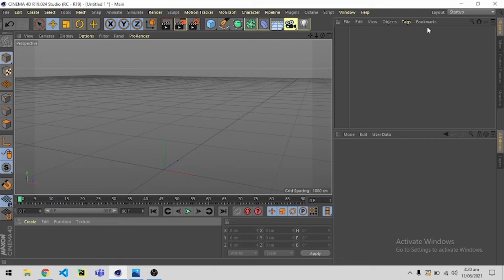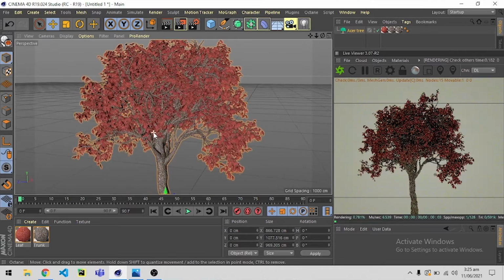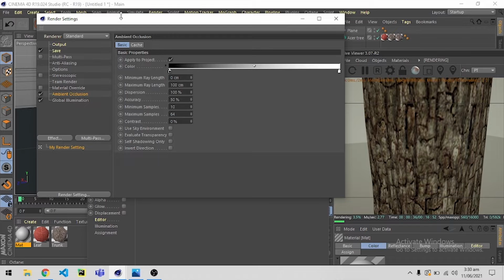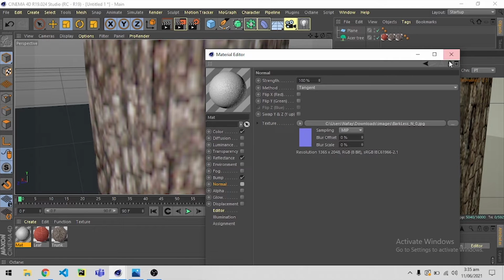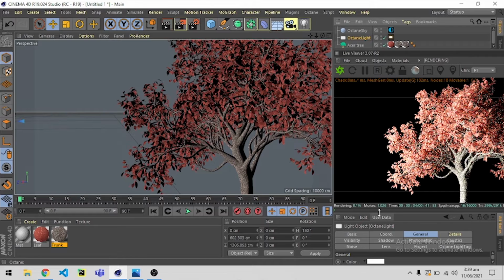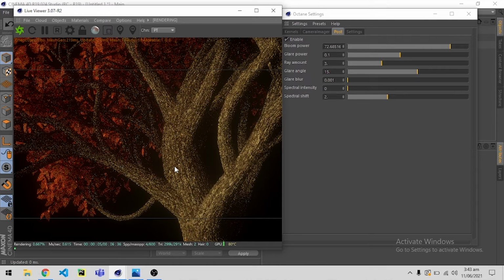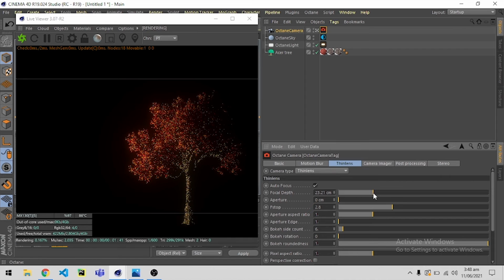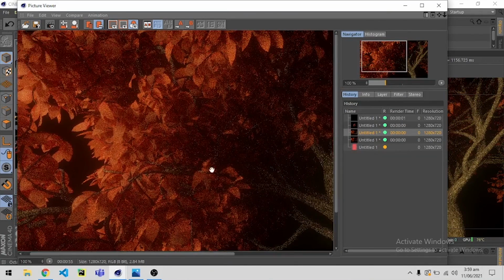How to make an Easy Realistic Nature Tree Scene in Cinema 4D Octane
Made this tutorial like 2 years ago and it was just sitting on my hard drive so i thought id post it here